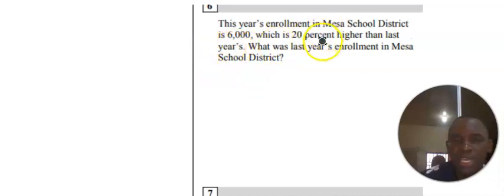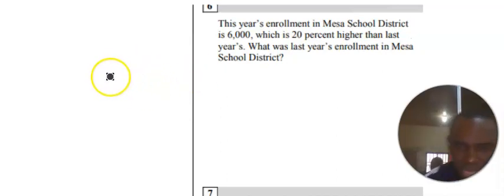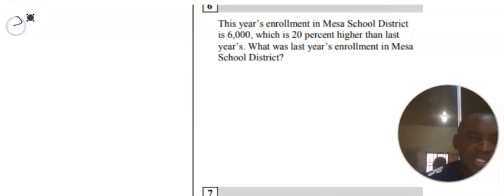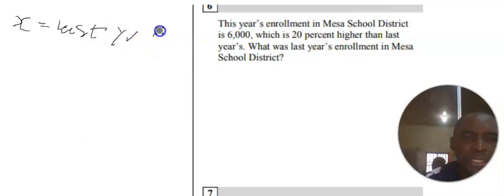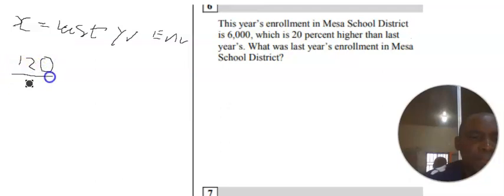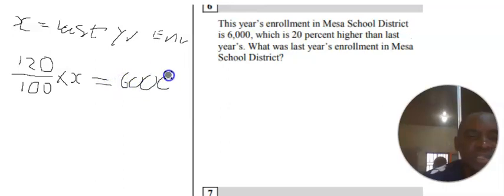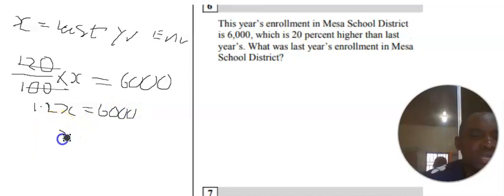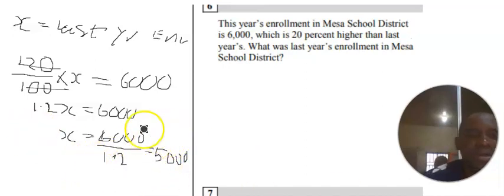How to smash 800 in your SAT Maths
sat exam preparation, sat latest paper, sat prep, sat vertex forms equation, sat preparation for beginners, sat maths tips and tricks, sat  maths 2024, sat maths tutorial sat review